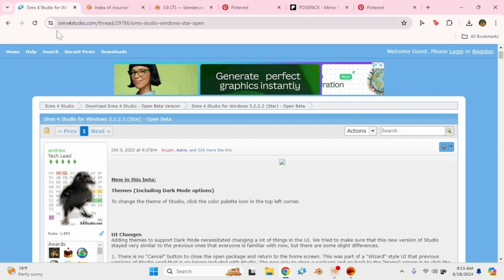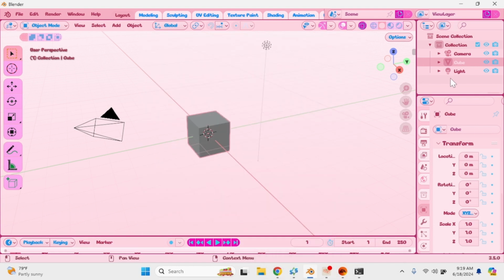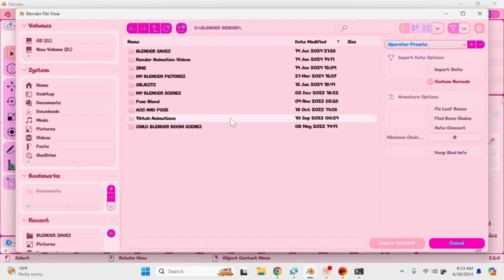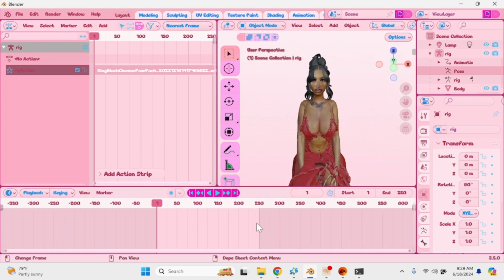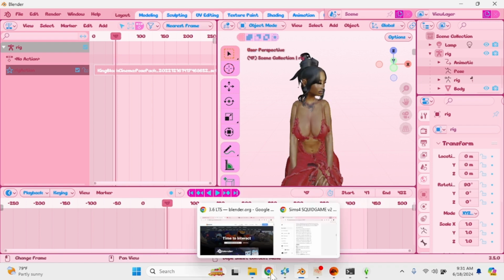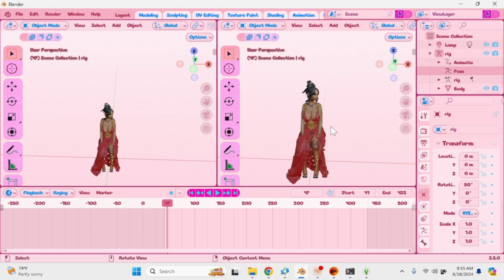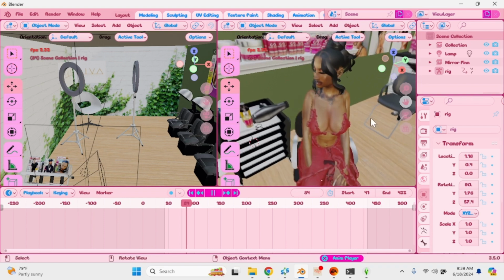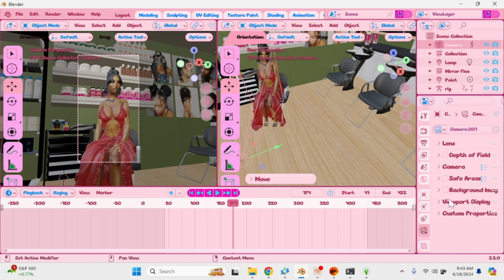LIL BLENDER RENDER TUT!!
I'm back with a video!! Most Highly Recommended, I'm Sorry The Words Were Not Aligned!! I Will Re Upload Another Time! PLEASE PLEASE IF THERE ARE ANY QUESTIONS ADD ME ON DISCORD PERSONALLY AND I WILL HELP!

HERE'S WHAT YOU NEED LINKS :
- TO GET OLD VERISONS OF BLENDER

 DISCORD NAME : mysticmacie